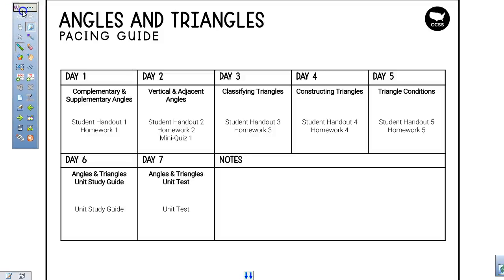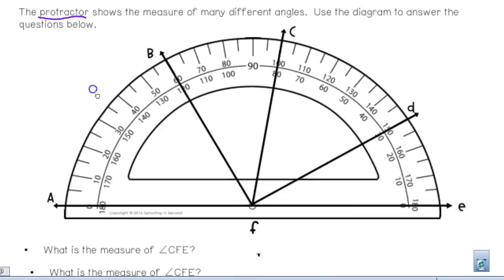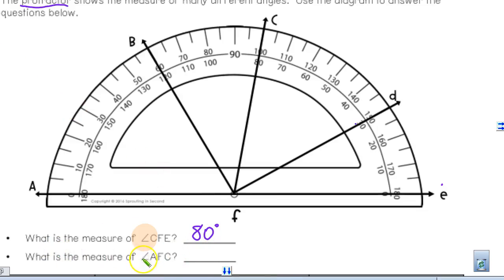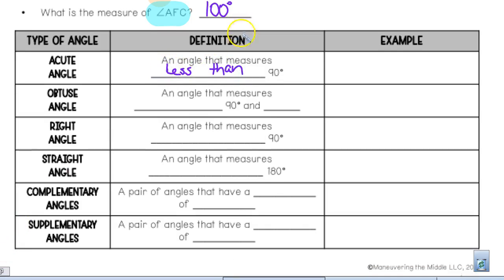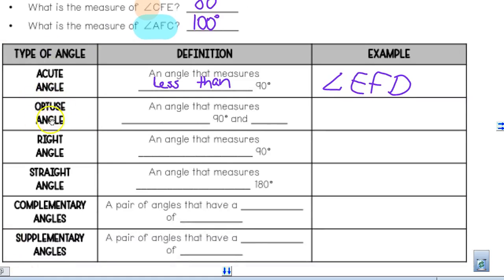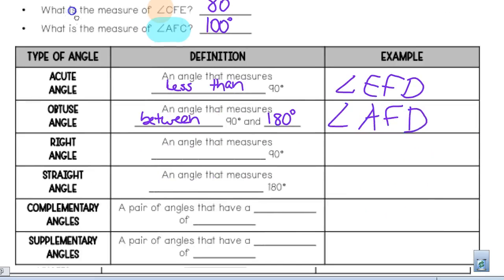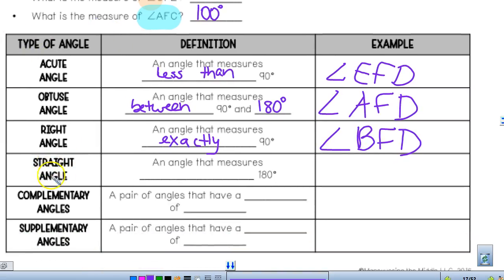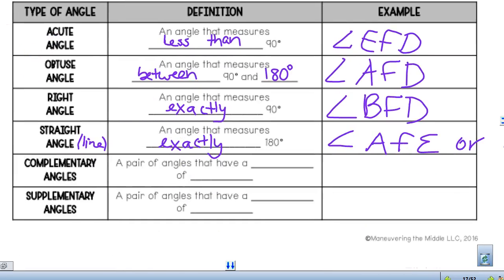Angles & Triangles Day 1 Part 1